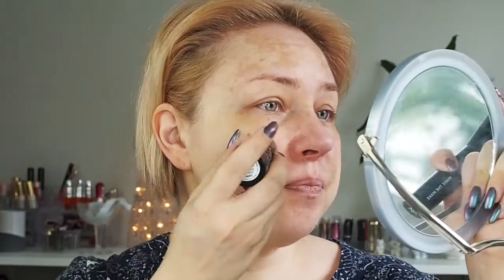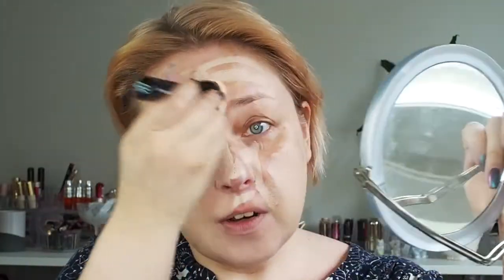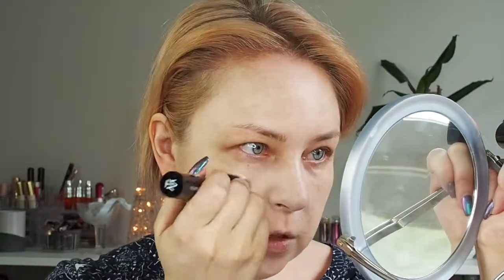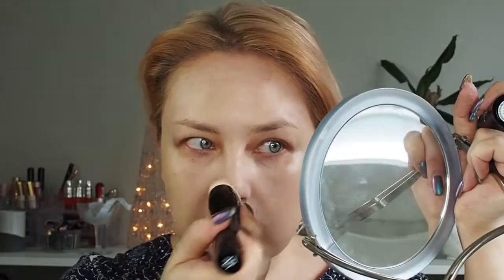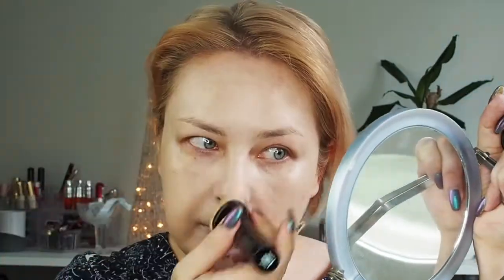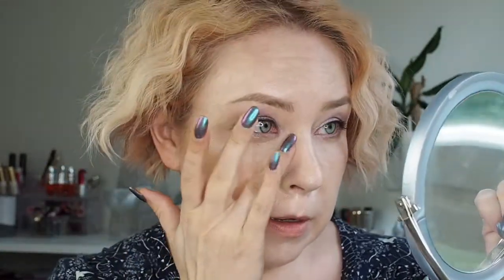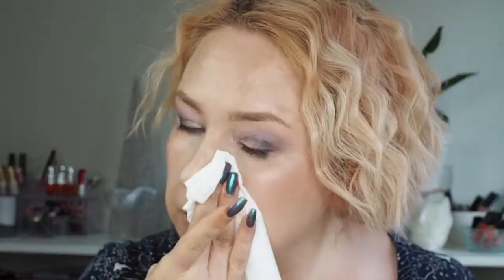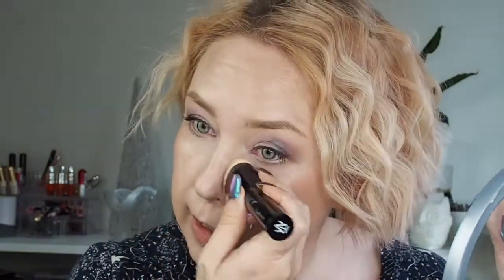Wet'n Wild stick foundation | first impression and wear test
Review and wear test on my mature combination skin.

I used shade shell ivory

Time stamps:
01:32 basic info
04:56 application
08:41 first thoughts
11:50 after 5 and half hours
14:26 after 9 hours